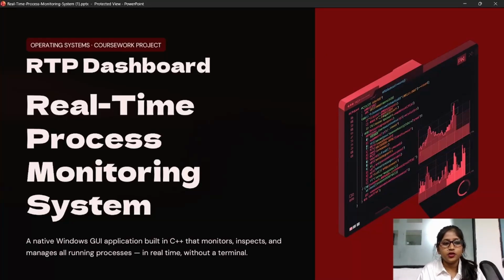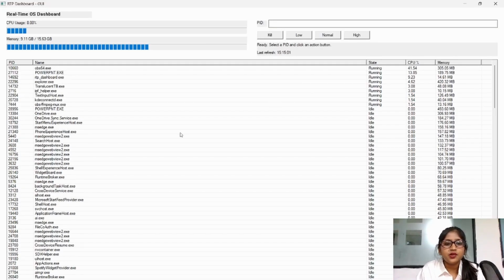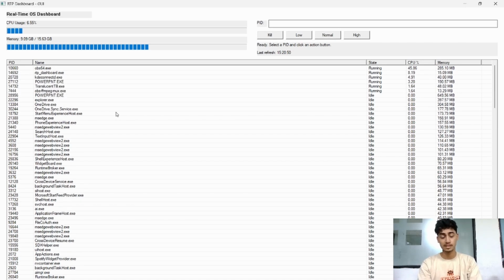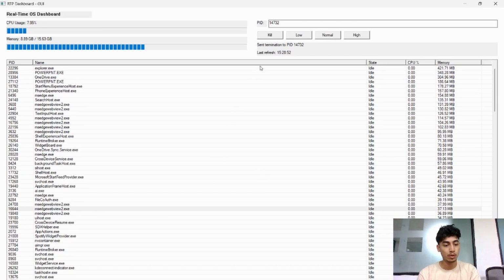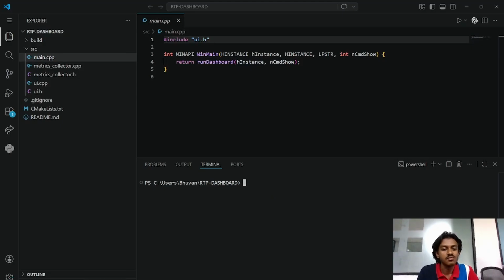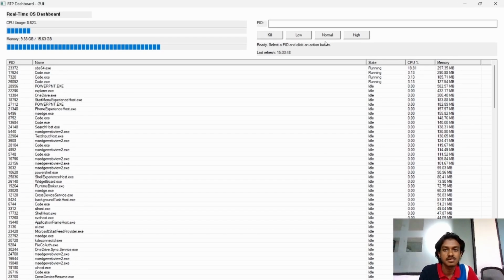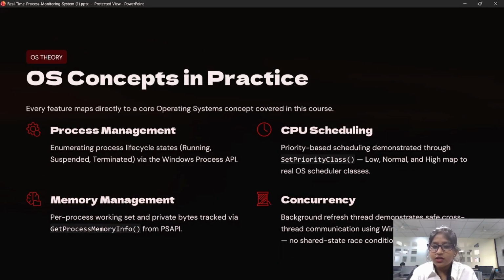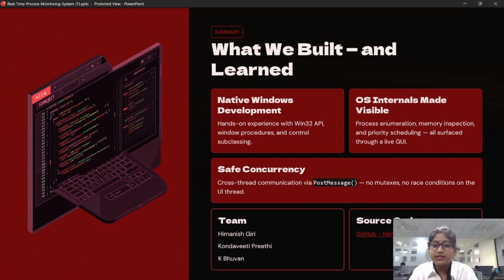Real-Time Process Monitoring System (OS- Project)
🚀 RTP Dashboard (C++ GUI) | Real-Time Process Monitoring System

This project is a real-time process monitoring dashboard built using C++ as part of our Operating Systems coursework. It provides a graphical interface to visualize system performance and process activity without requiring terminal commands.

🔹 Key Features
• Native Windows GUI (no command-line interaction required)
• Real-time CPU and memory usage monitoring
• Process tracking and visualization
• Clean and user-friendly interface
• Efficient system-level data handling

🔹 Tech Stack
• C++
• Windows API / System Calls
• CMake (Build System)

🔹 Project Objective
The goal of this project is to demonstrate core Operating System concepts such as process management, resource allocation, and real-time management monitoring through a practical and interactive application.

• How OS manages processes and resources
• Implementation of system-level programming in C++
• Building GUI-based monitoring tools
• Using CMake for project compilation

📌 This project is ideal for students learning Operating Systems, system programming, and C++ development.